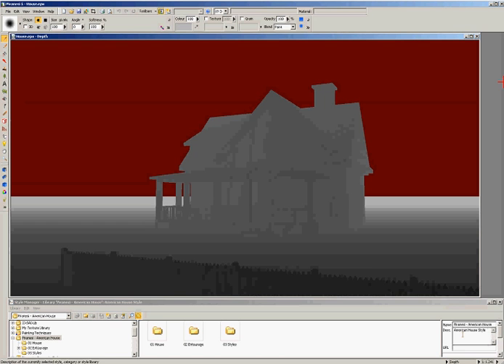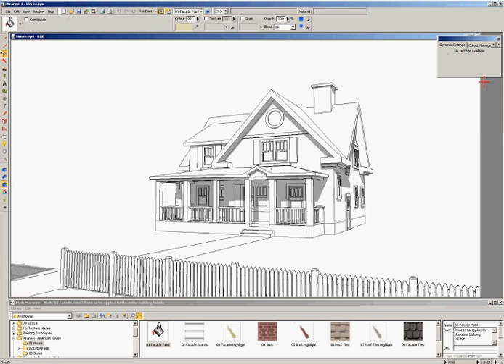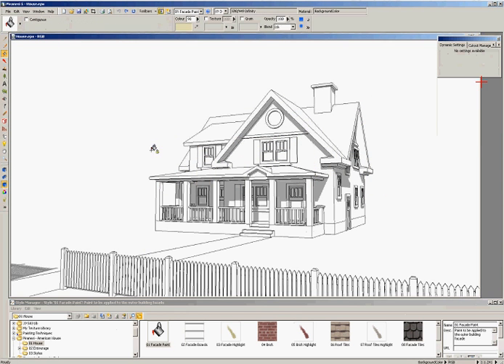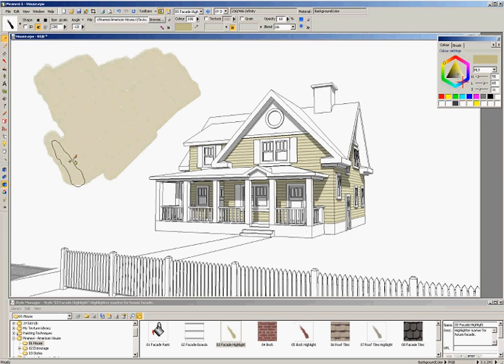Getting Started Part 2